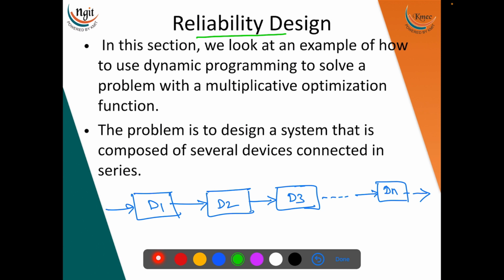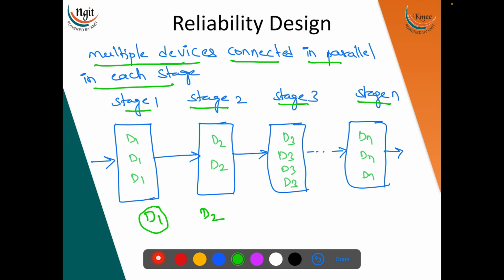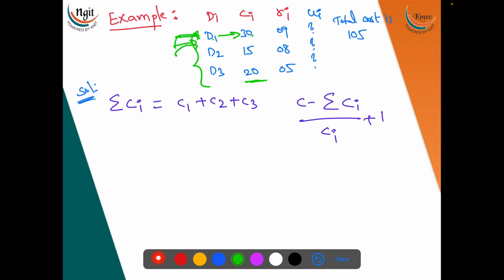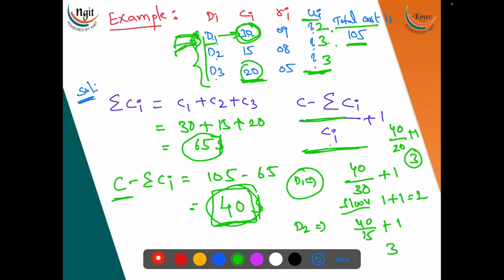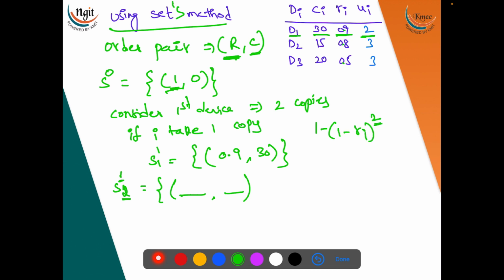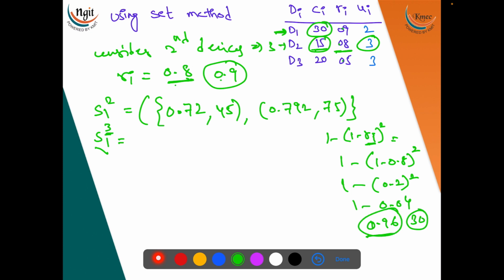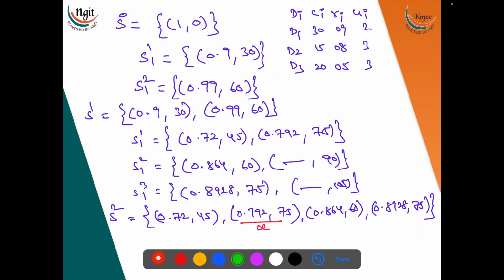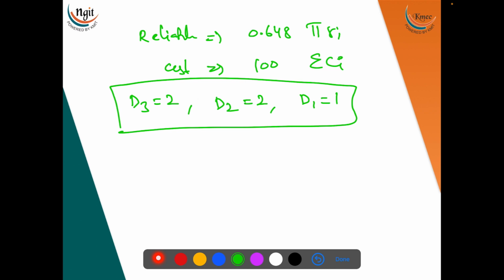3. 5 Reliability Design